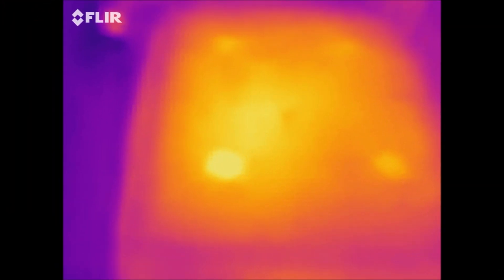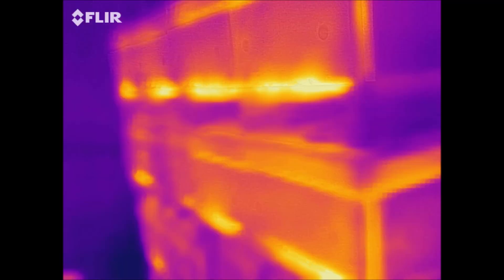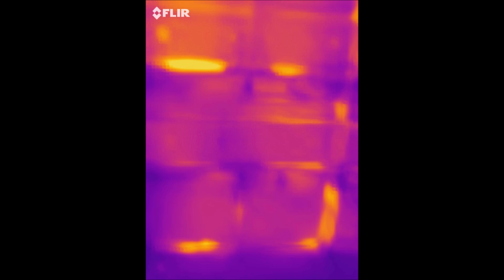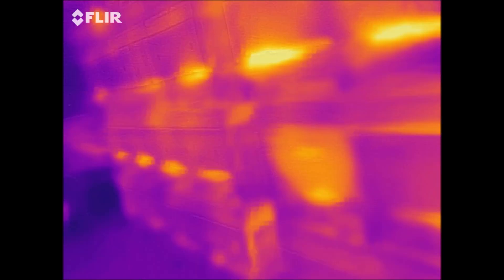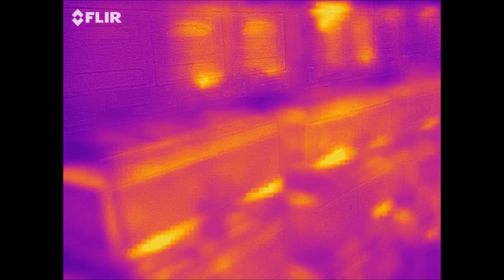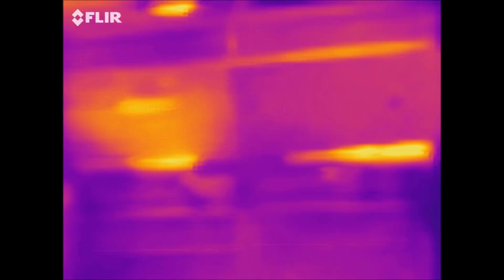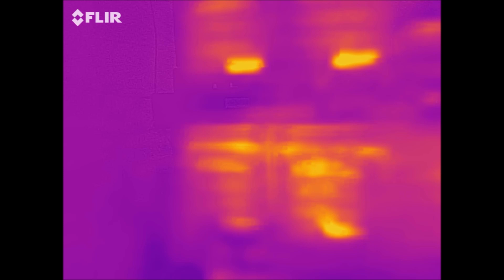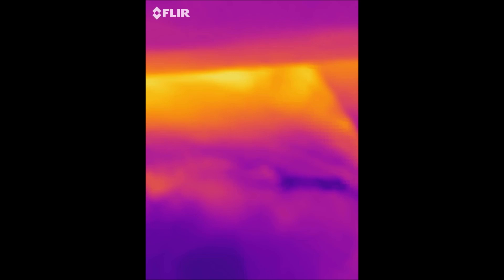Checking Heat Signatures-That Bee Man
Today I am doing a mid-winter heat signature check with my infrared camera.  It's interesting to see the contrast between various strength colonies but also in the different equipment, poly nucs, wooden boxes, insulated wooden boxes etc.  Enjoy! .